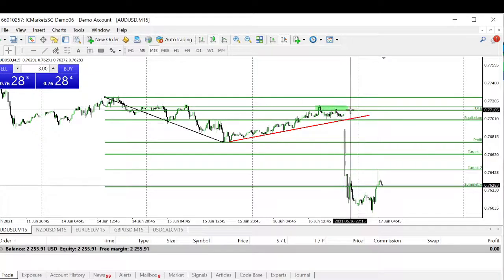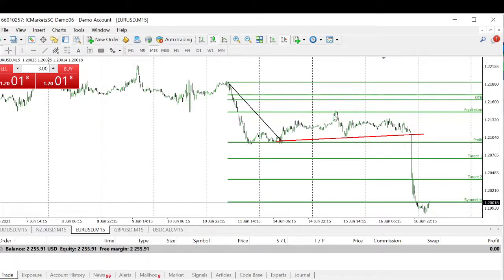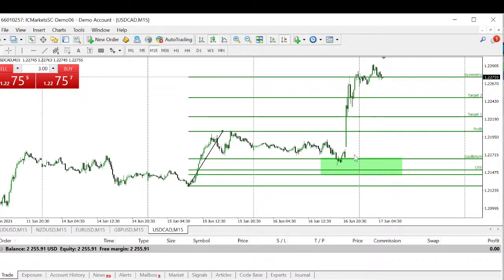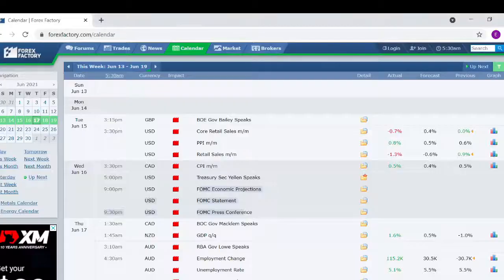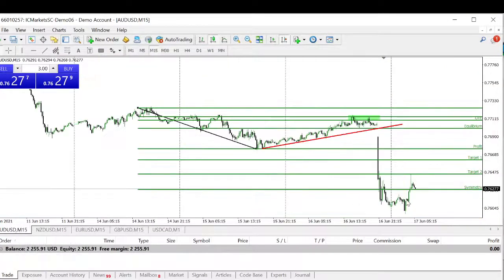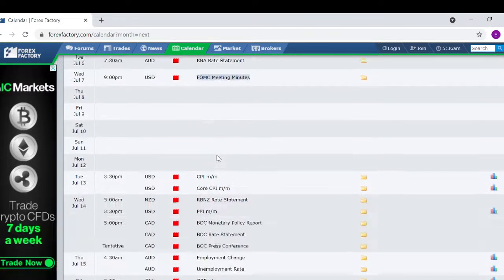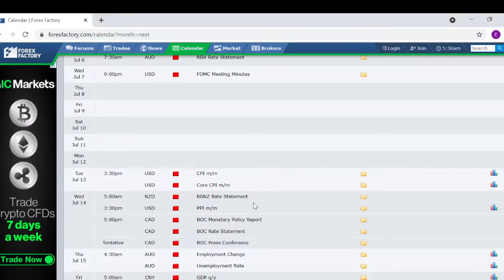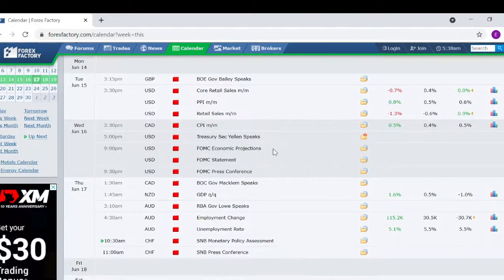USD FOMC statement 9:30 pm 100 Pips